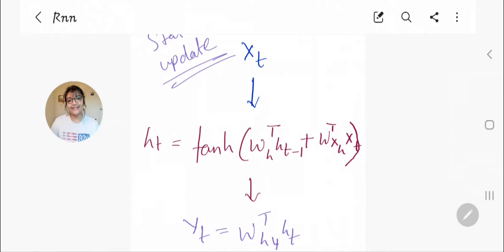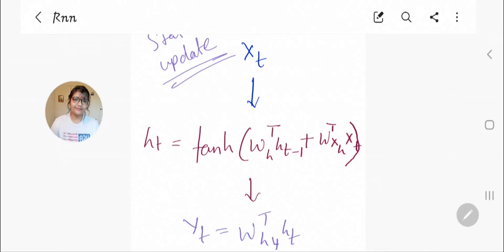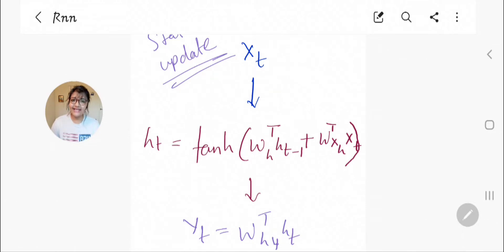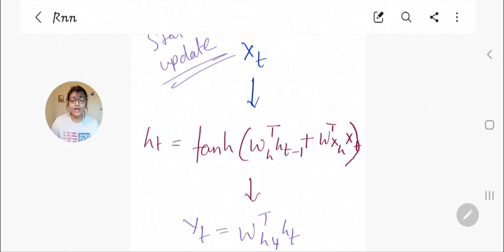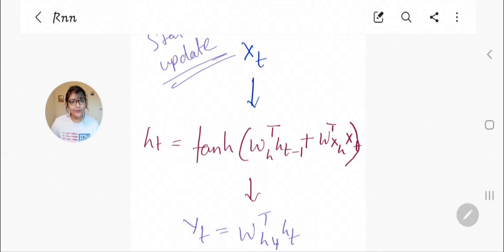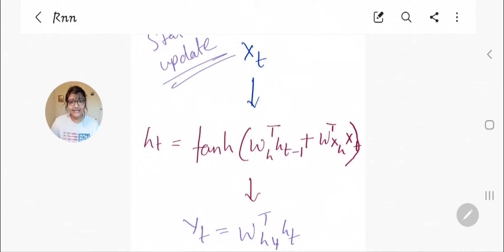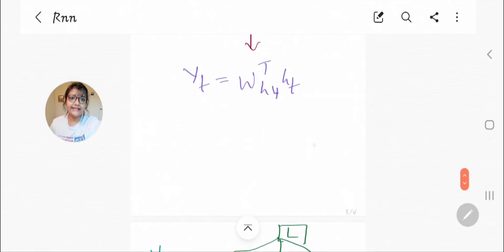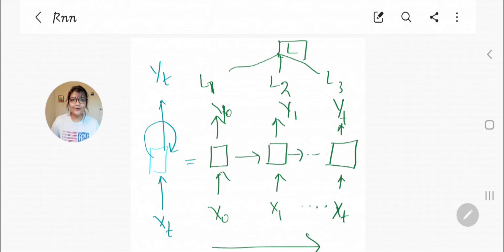How to Update Hidden States in Recurrent neuralnetworks?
Here I have explained the mathematics behind updating hidden states inside a Recurrent Neural Network for processing large number of sequential data.